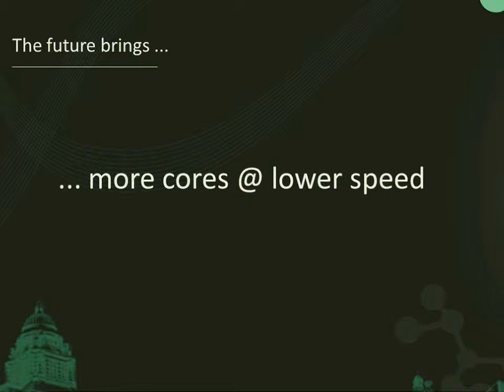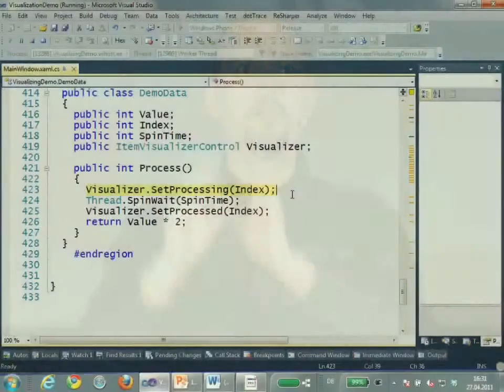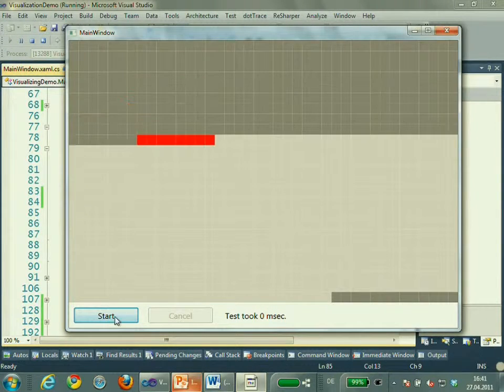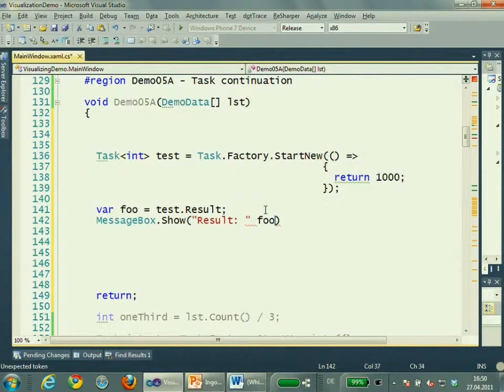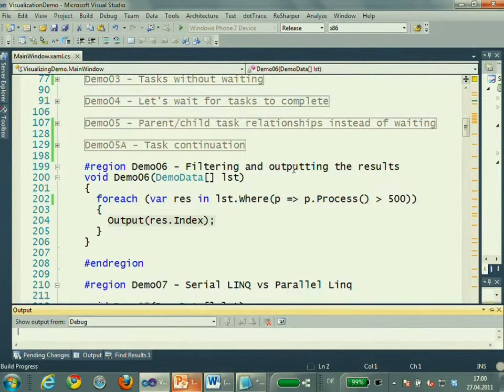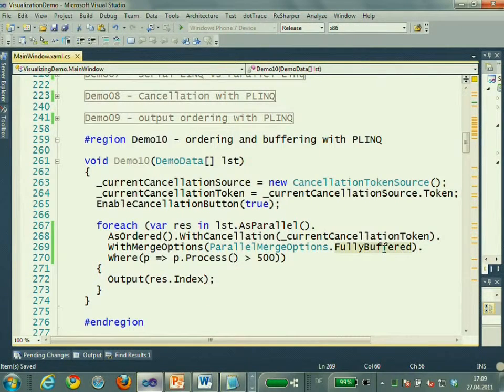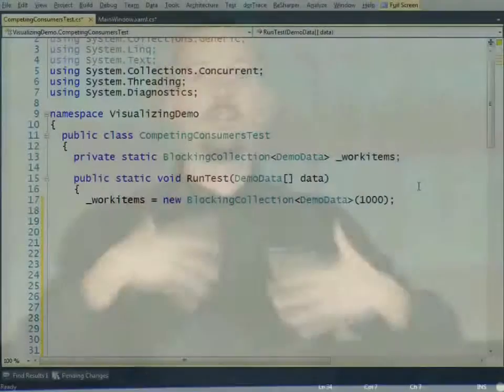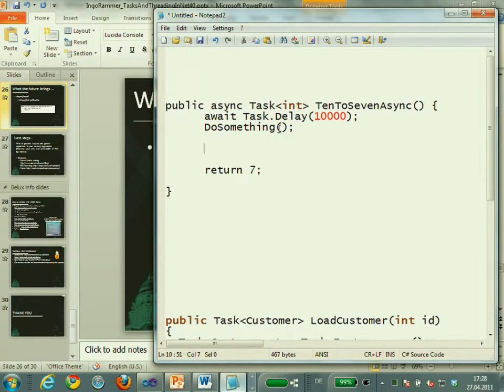TechDays 2011 Belgium Parallel Programming in NET 4 0 Tasks and Threading